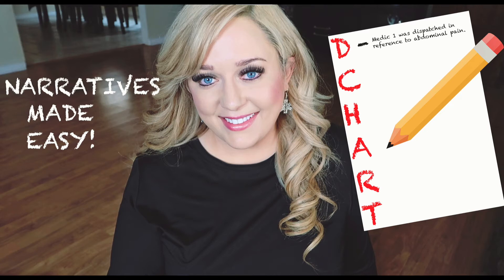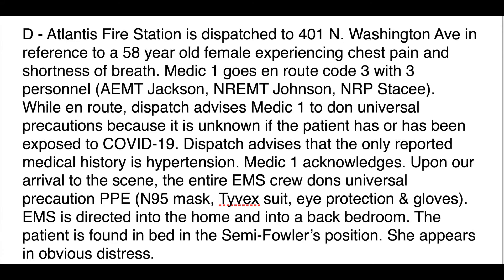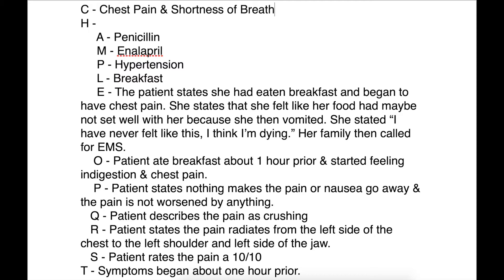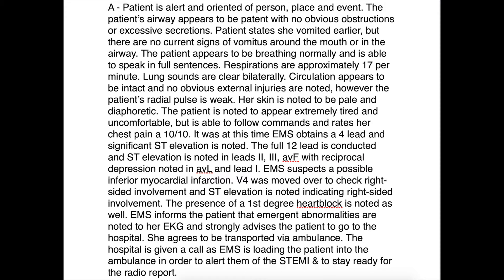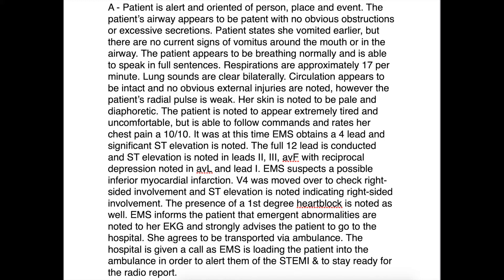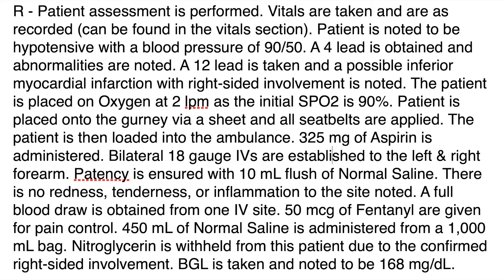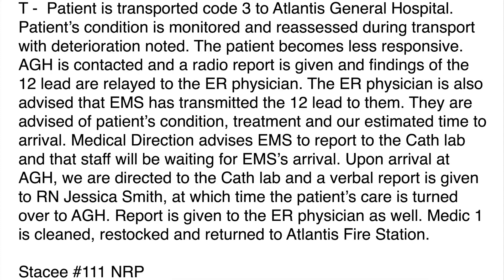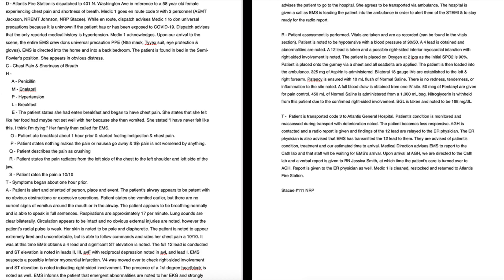How to Write a STEMI Narrative in EMS || STEMI DCHART Made Easy! (Documentation Example Included)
Thanks for tuning in to see this STEMI DCHART example!

Learning how to do narratives and just feel like you can't get the hang of it? I have totally been there! Here is an example of how to do an EMS narrative.

*Remember* You will find your own style and flow throughout your career! This is just a tool to help you remember the basics! Thanks so much for all your support!

Instagram.com/lightssirensaction